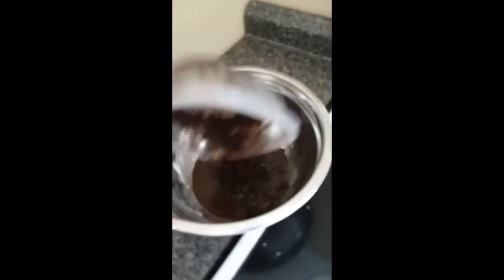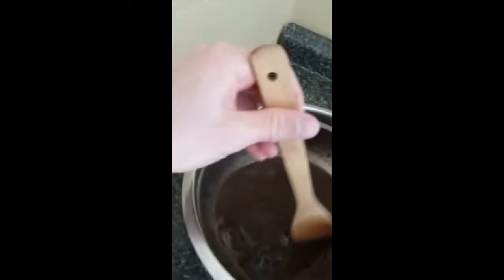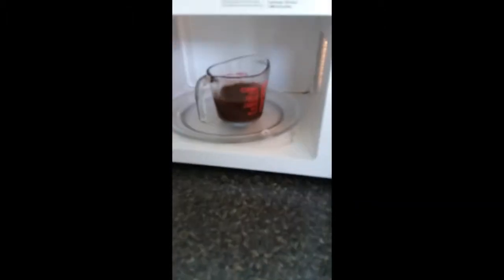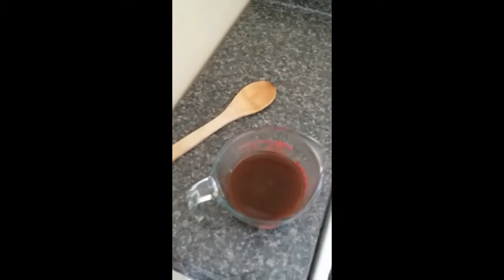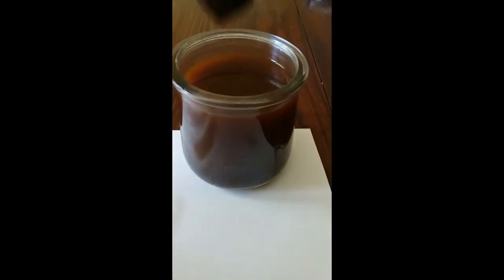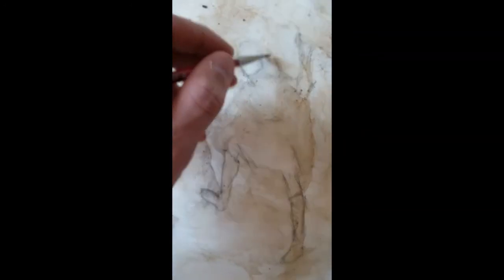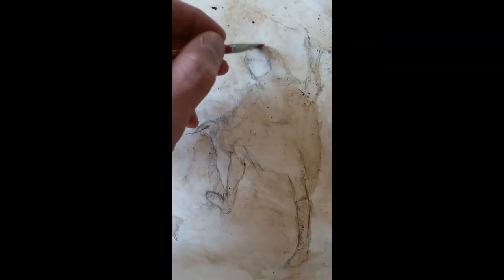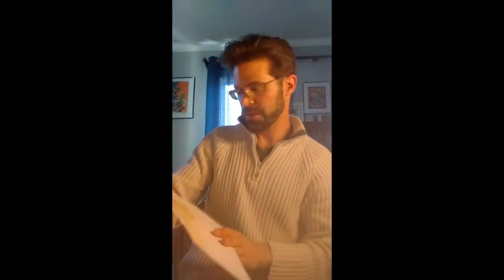Robert- How to Paint with Coffee